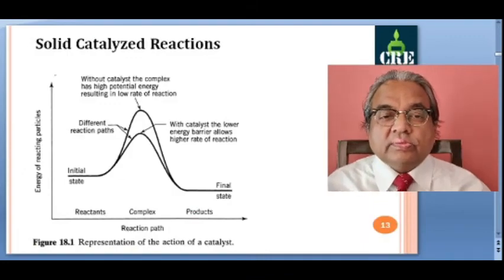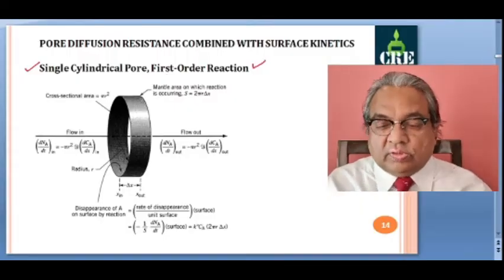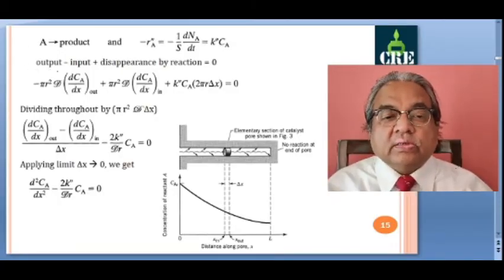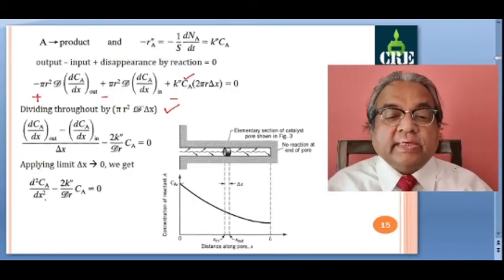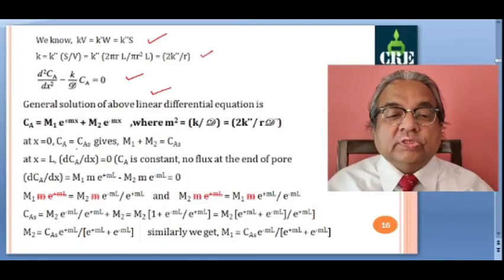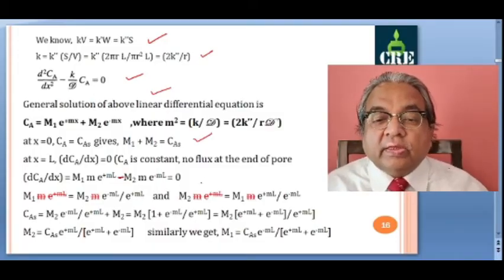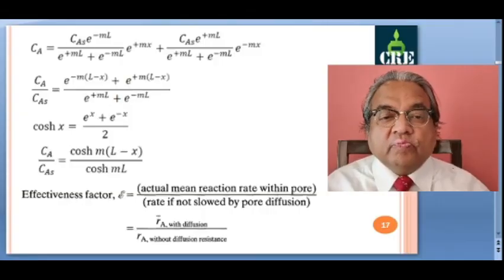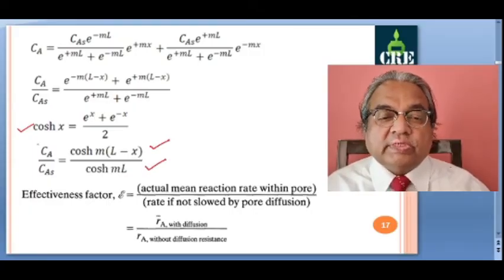18.2 Derivation of the Pore Diffusion Model reactor design chemical kinetics solid catalysts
• Single Pore Model: Using a cylindrical pore simplification to perform a material balance within the catalyst structure
• Differential Equation: Deriving the second-order differential equation that describes the concentration profile of a reactant as it diffuses and reacts along the pore length
• Boundary Conditions: Setting the boundary conditions for the center of the pellet and the external surface